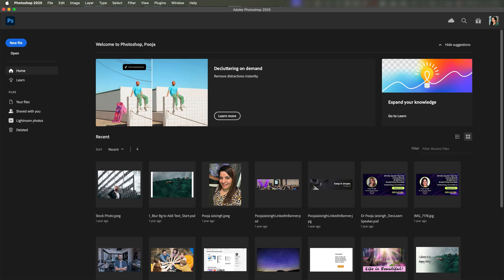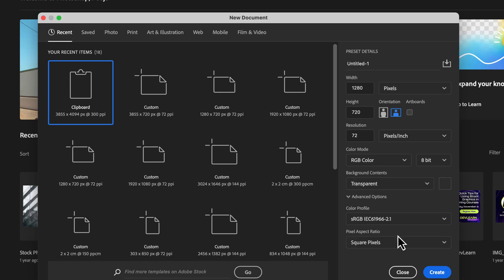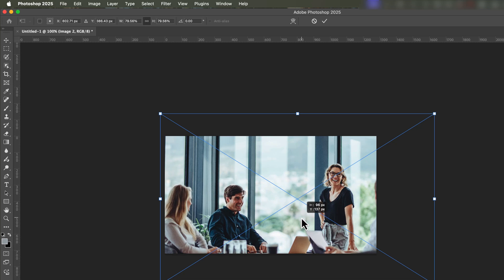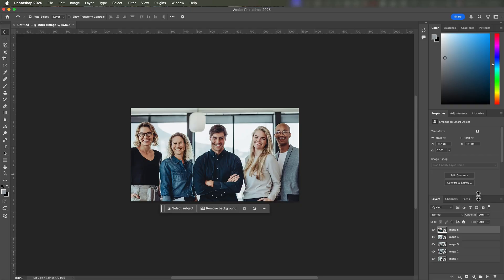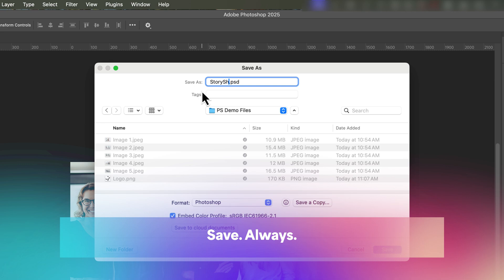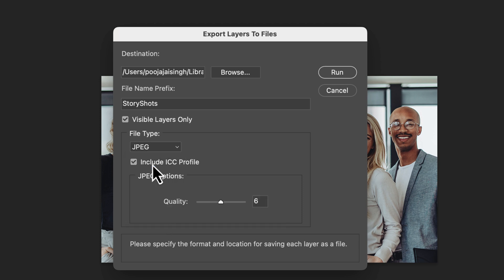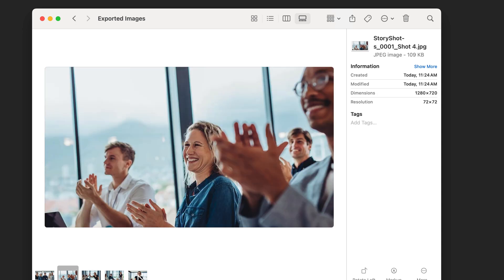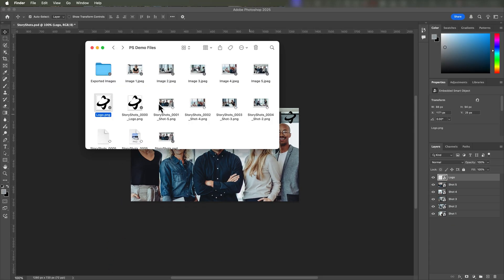Resize and Export Multiple Images in Photoshop (Fast & Easy!)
Want to save time when working with multiple images in Photoshop? In this tutorial, I’ll show you how to quickly Resize and Export Multiple Images in Photoshop—perfect for eLearning modules, presentations, or any project where you need consistent image dimensions. We’ll cover:

* Setting Up Your Canvas with a standard 1280×720 resolution (or any size you need).
* Importing and Positioning Multiple Images as separate layers.
* Renaming Layers for easy organization and export.
* Exporting Layers to Individual Files (JPEG or PNG) in just a few clicks.
* Bonus Tip: Maintaining transparency and trimming extra space around logos or icons.

By the end of this video, you’ll have a streamlined workflow to handle batch image resizing—fast and easy!

Got questions or specific Photoshop techniques you’d like me to cover?

Enjoy your new, time-saving Photoshop routine!

00:00 Introduction & Overview
00:50 Setting Up the Canvas
02:24 Importing & Resizing Images
03:38 Organizing Layers & Saving
04:24 Exporting Layers as Files
05:38 Extra Tip: Trimming Logos
06:31 Wrap-Up & Call to Action